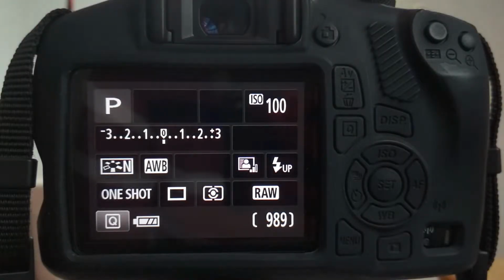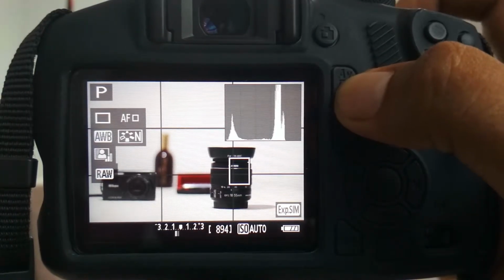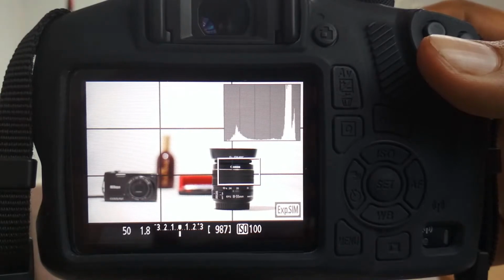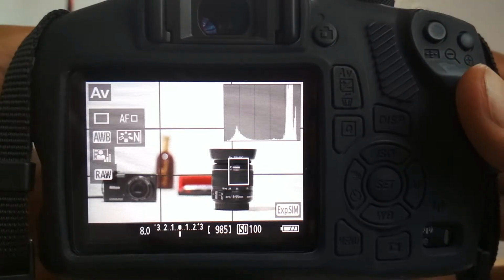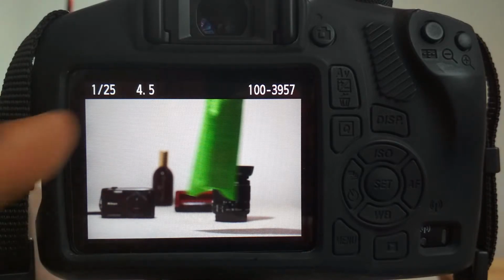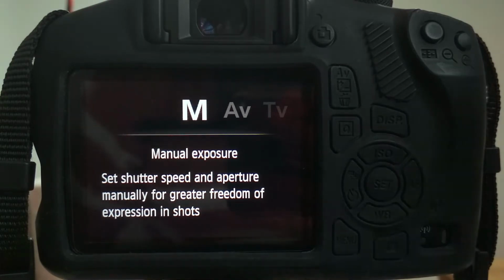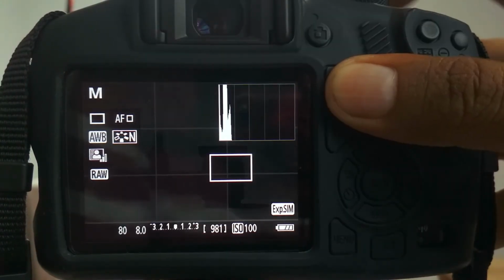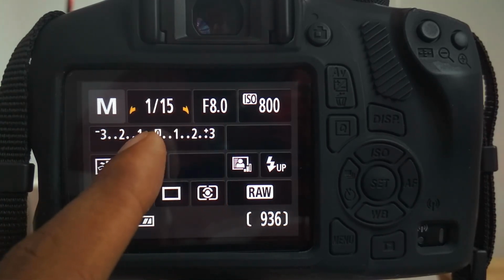Photography tutorial Camera settings explained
Got your 1st DSLR? Confused with settings and numbers?
This video explains essential settings and shooting modes.

Shot with Canon IXUS 285 HS
Shot with Redmi Mi 4 smart phone

Canon EOS 1300D with 18-55mm lens
Canon EOS 1300D with 18-55mm, 55-250mm lens
Canon 50mm 1.8 STM lens